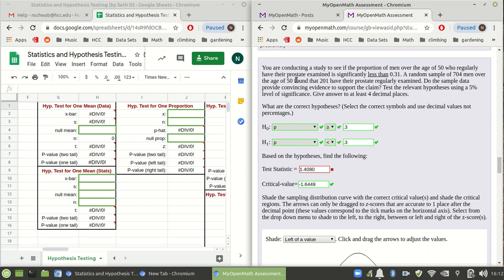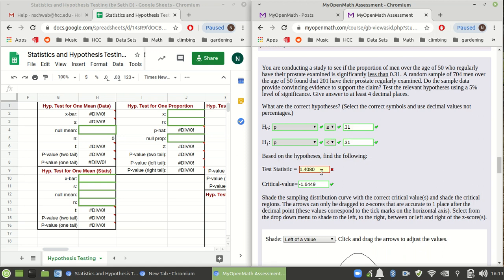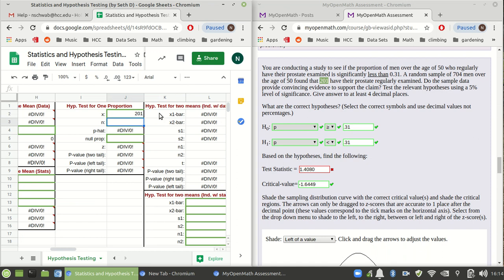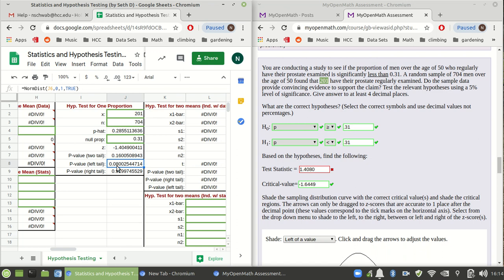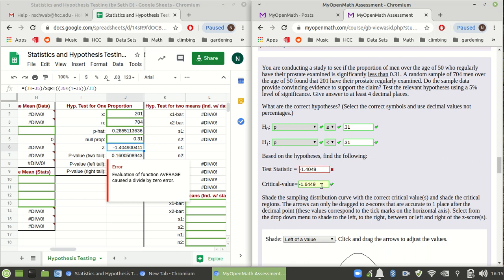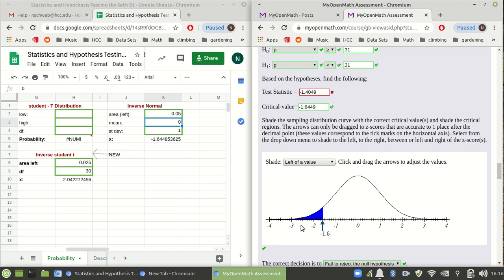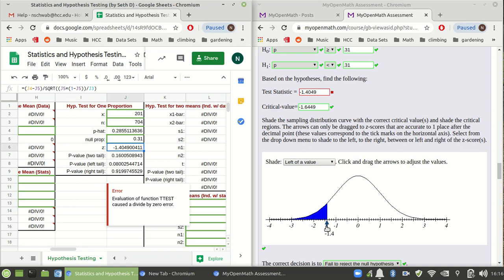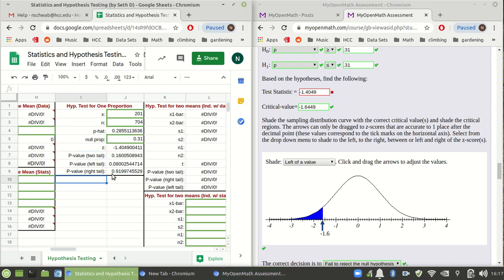chapter 6 part 2 number 4